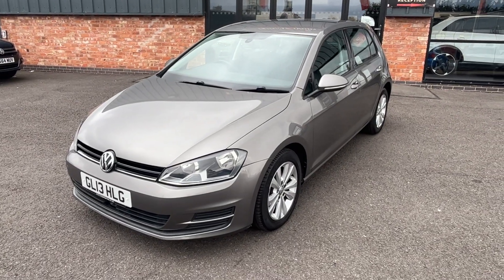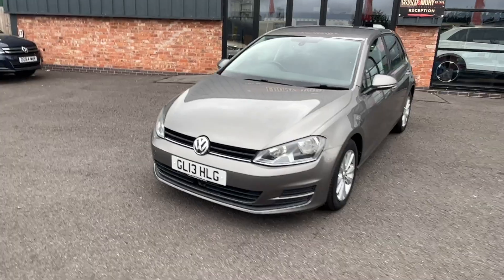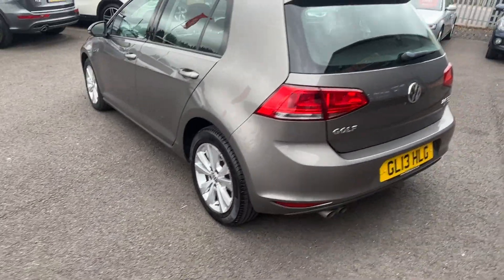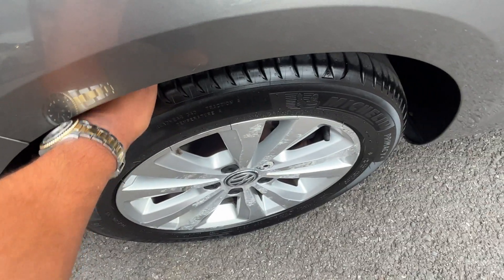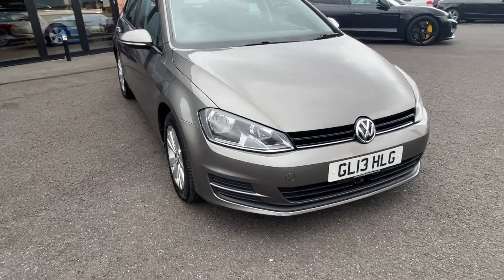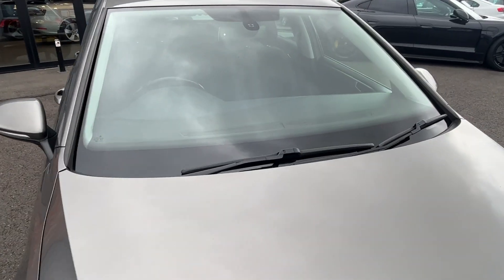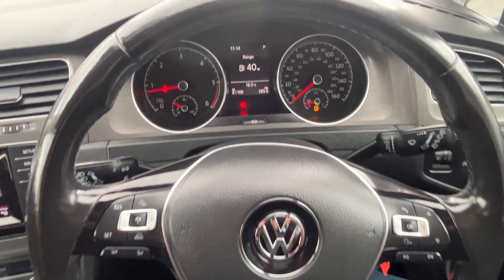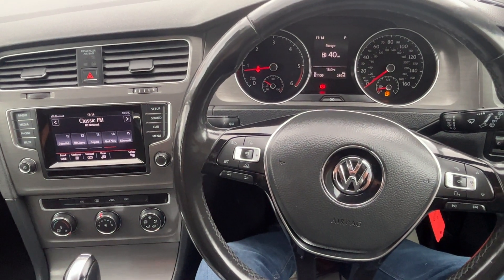2013 13 VW GOLF 2.0TDI SE DSG AUTO 5 DOOR LIMESTONE GREY